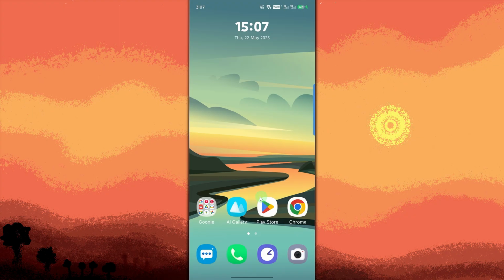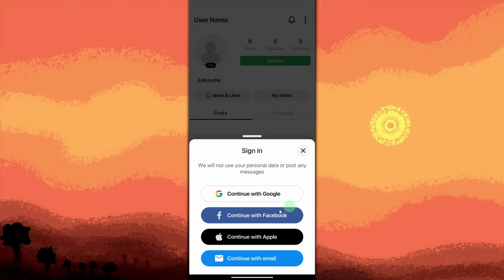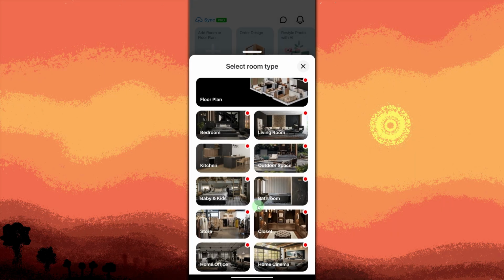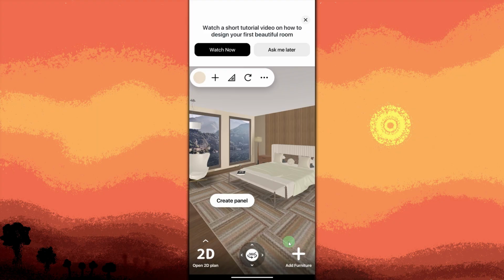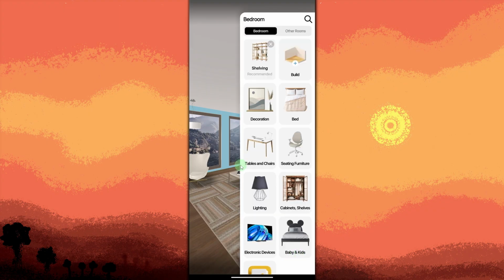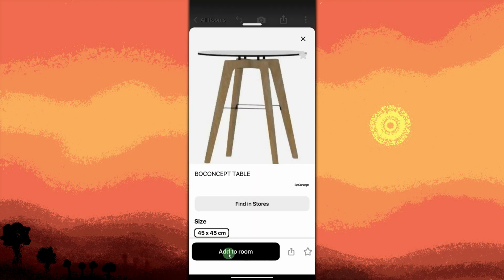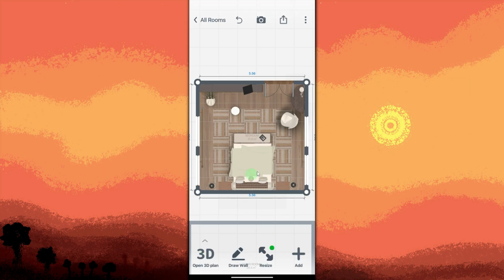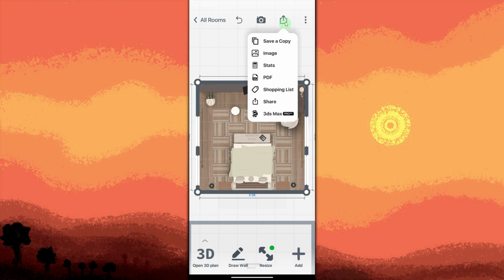How To Design Your Room On An App (Quick & Easy)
This video will teach you how to design your room on an app. You can plan the layout of your room or bedroom by using an app to help make everything fit together.